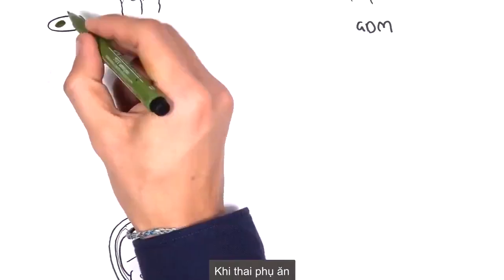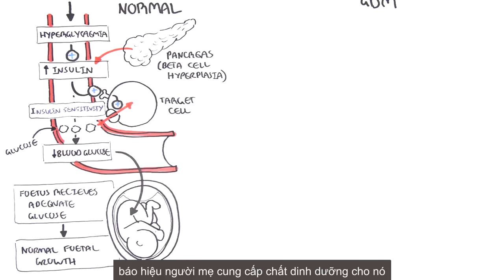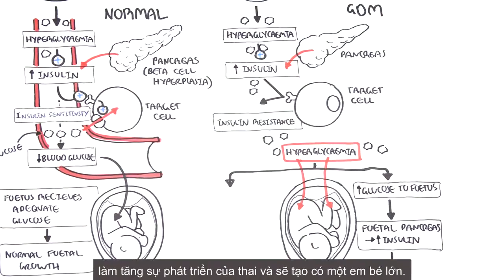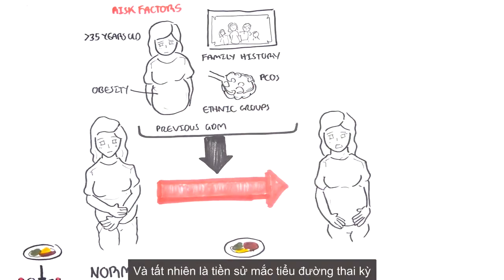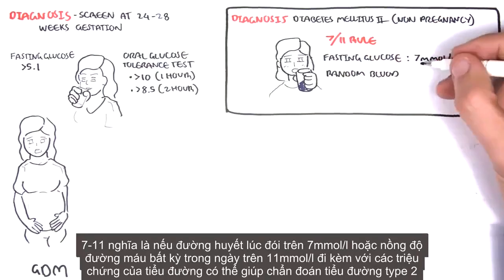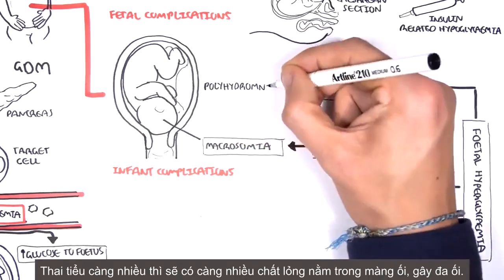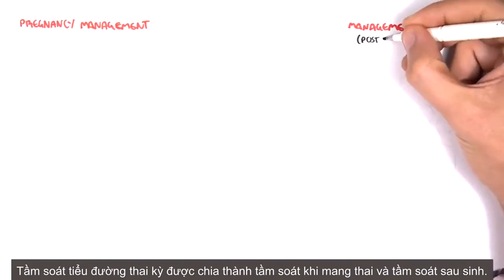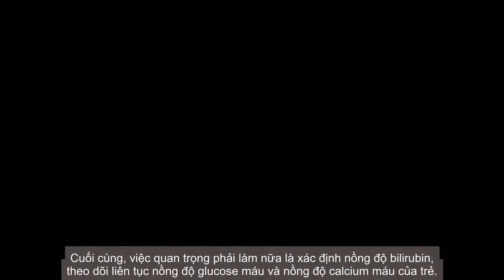TIỂU ĐƯỜNG THAI KÌ